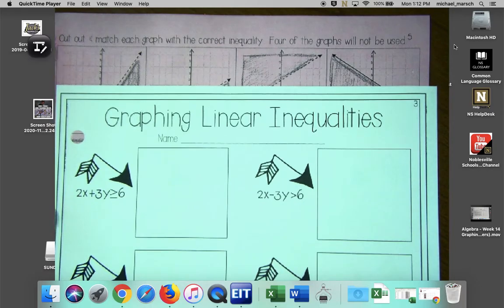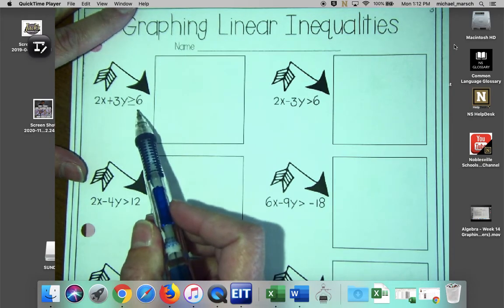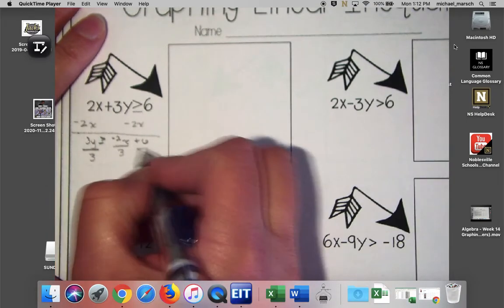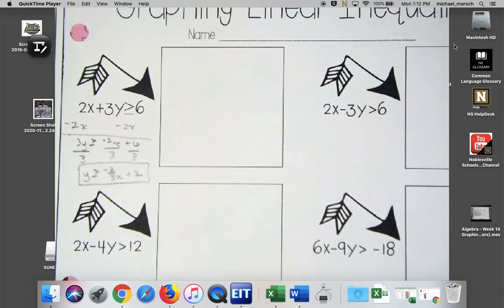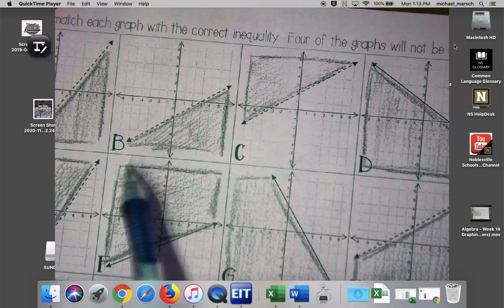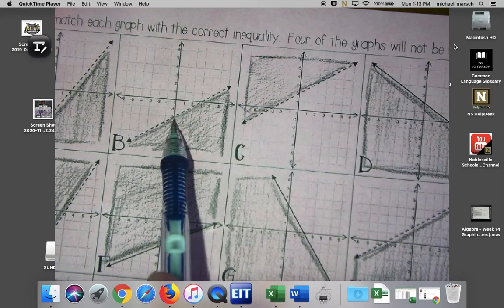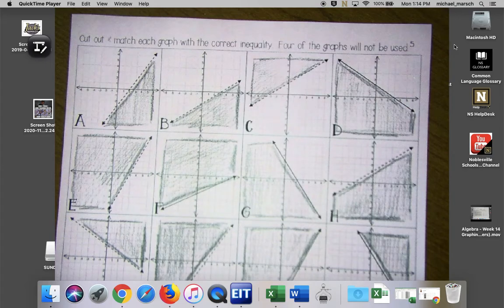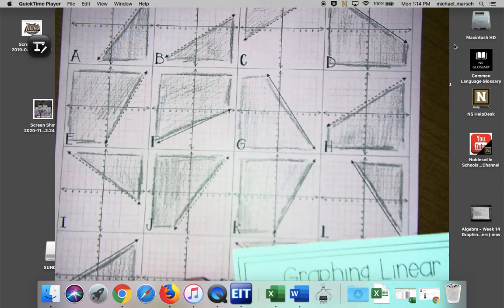Algebra - Week 13 11/13 and 11/16 Matching Activity Directions